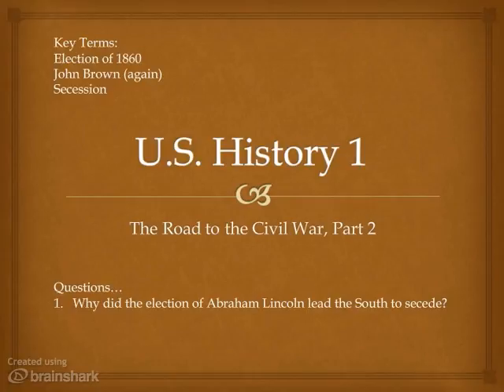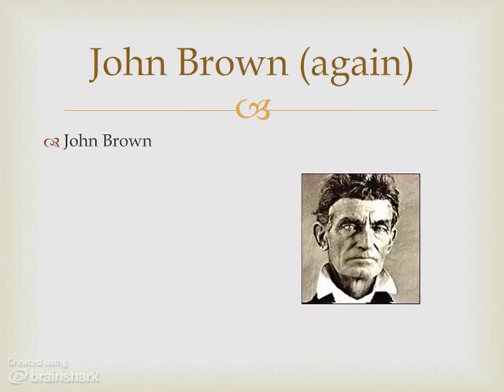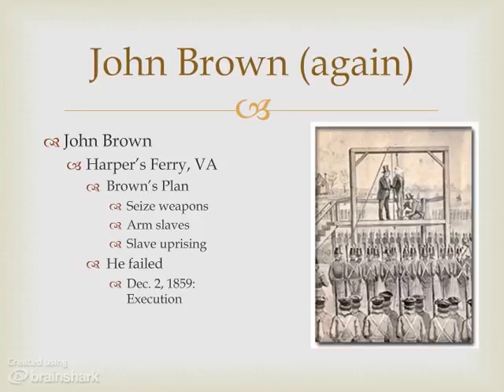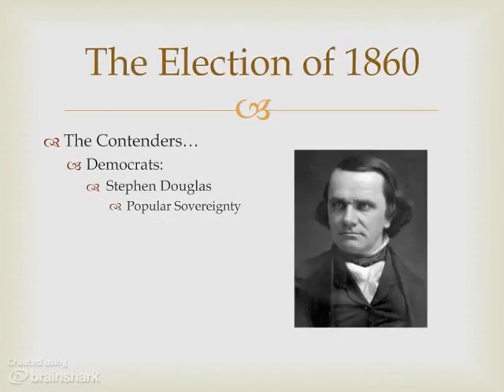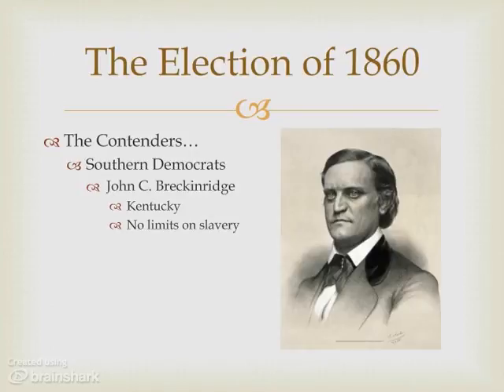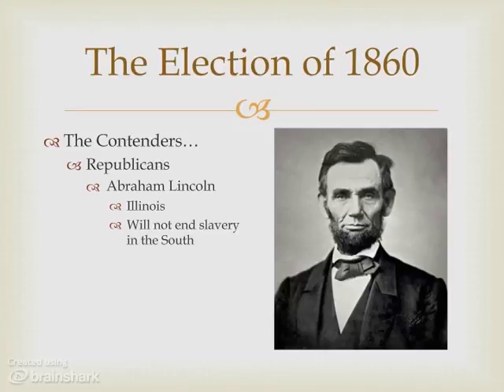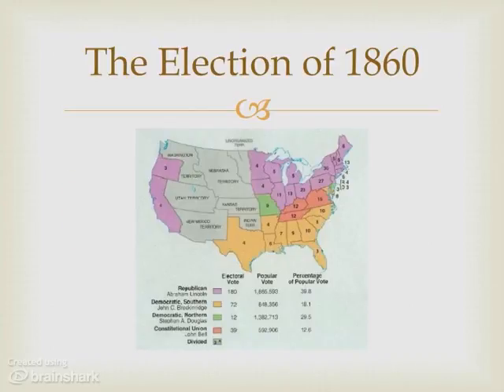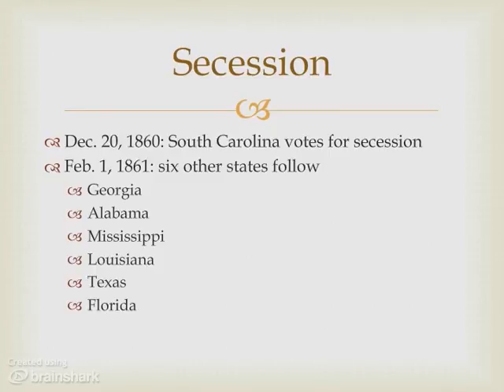HIST107_PP_Road2CivilWar3